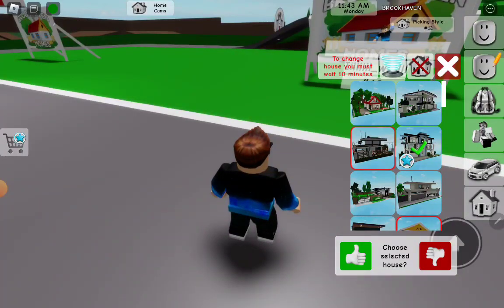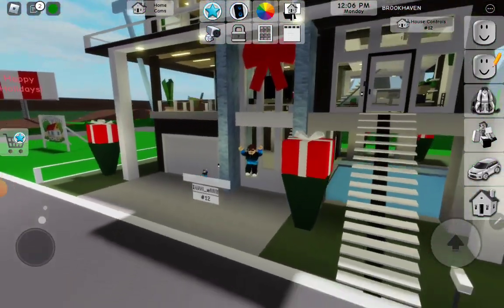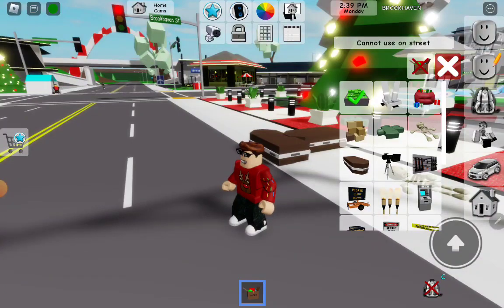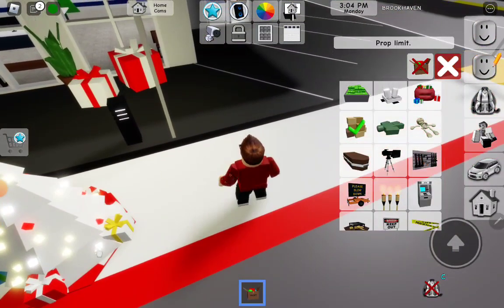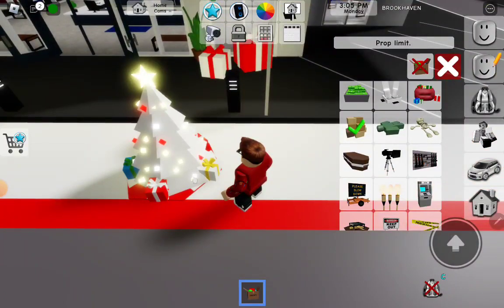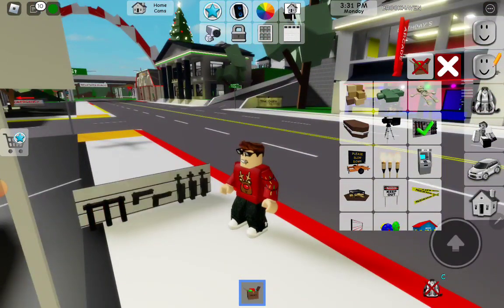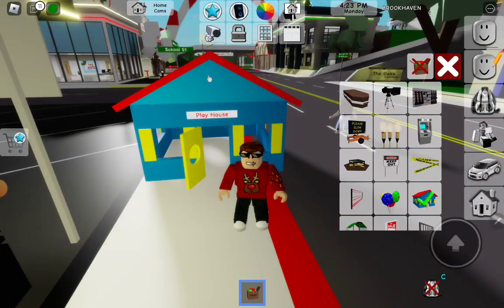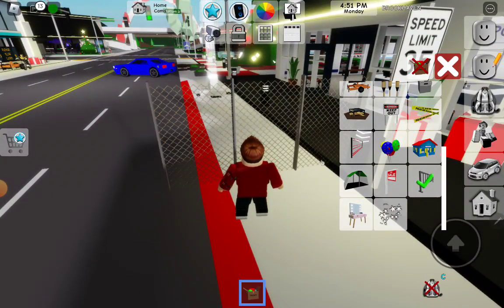BROOKHAVEN RP🏡 CHRISTMAS 2022 UPDATE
Do you like the 2022 Christmas update?

Are you excited to 🎄 Christmas?